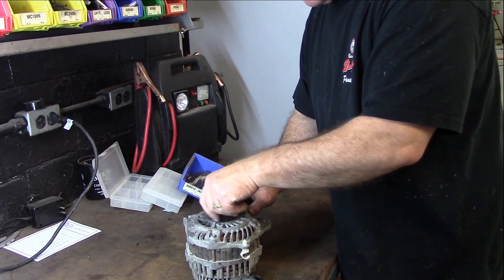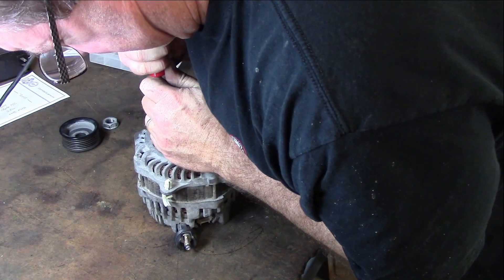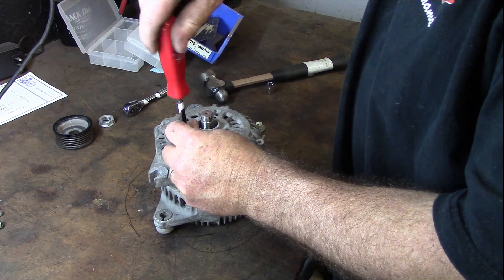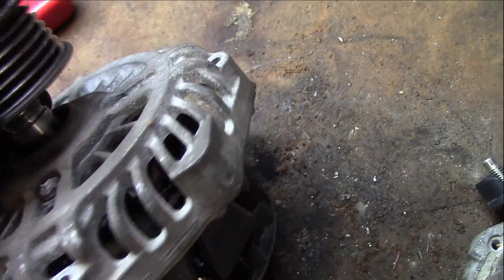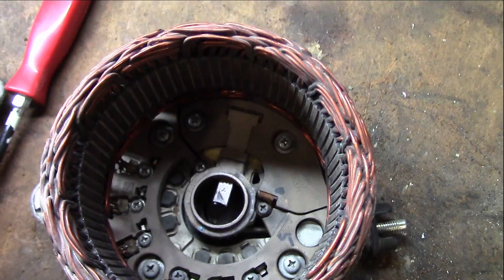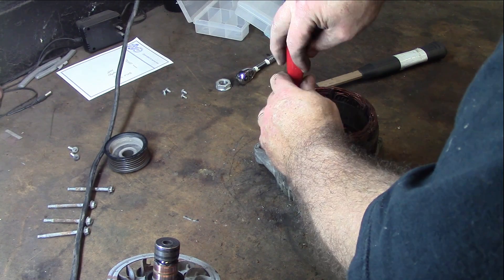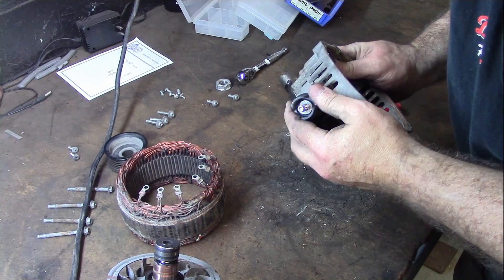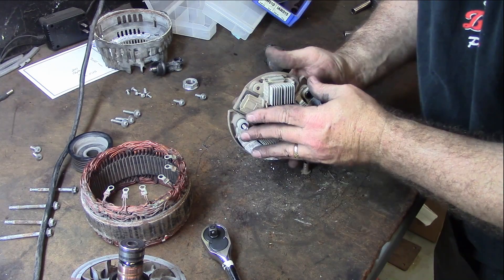Dissection of a 2011 Ford Edge Motorcraft GL928 Alternator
Wonder what makes the GL928 alternator not serviceable?   I tear it apart to determine why it is not a serviceable part to replace the voltage regulator.  Essentially it is easier to replace the whole alternator.  Costs more.  I purchased a direct replacement Motorcraft alternator from RockAuto.  The cost was just under 300 dollars including the 75 dollar core charge.  Rockauto gave me about 3 weeks to return the alternator to reclaim the core charge.   I will note that I have contacted various alternator rebuilders and all have said it is not serviceable.